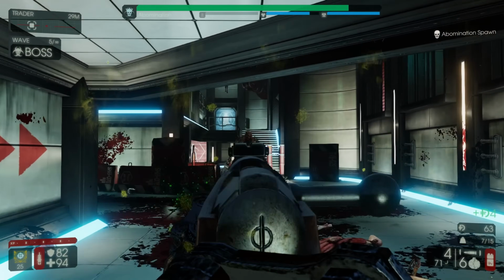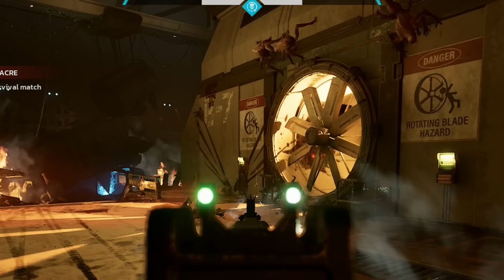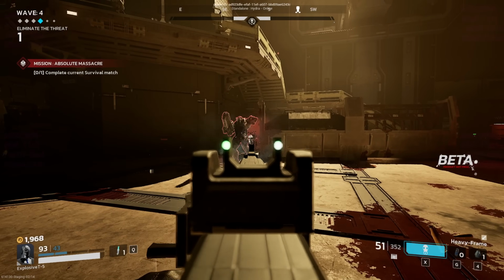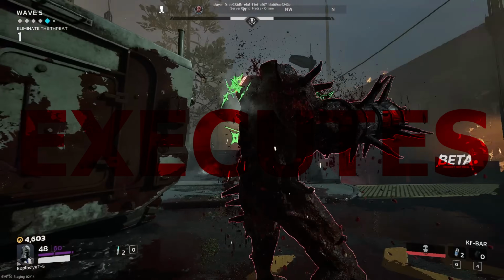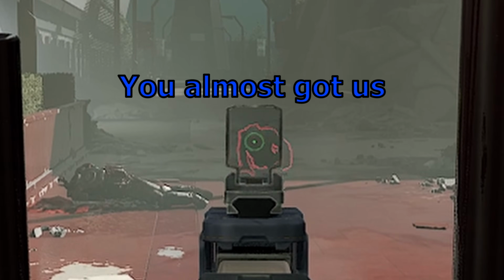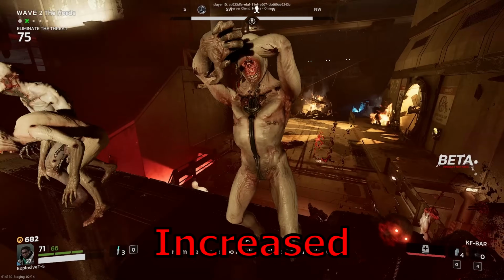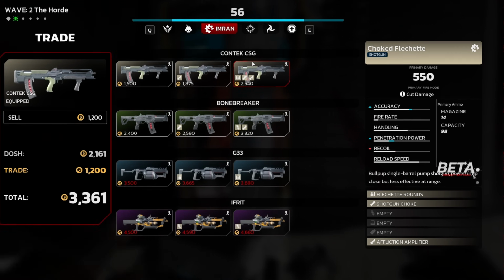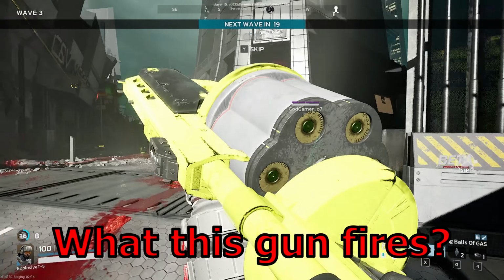Everyone's WRONG about the KILLING FLOOR 3 Beta!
Everyone has said their peace on Killing Floors 3's faults and the devs are making changes. Now it's time to talk about what they did right!

I HAVE A DISCORD!

Sick Jams:
Sonic Mania OST- Studiopolis Act 1
SUNDANCE- Perséphone

Infraction- Hyperloop
Infraction- Lucky Day
Infraction- Retro Groove
Infraction- Radio Show
Infraction- Saturday
Infraction- The Good Times
MOKKA- Move Your Way